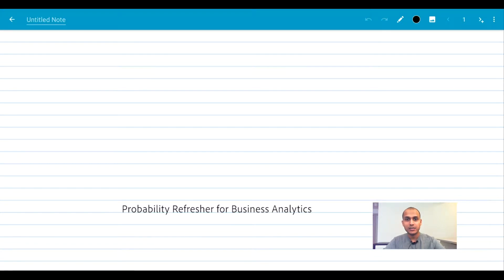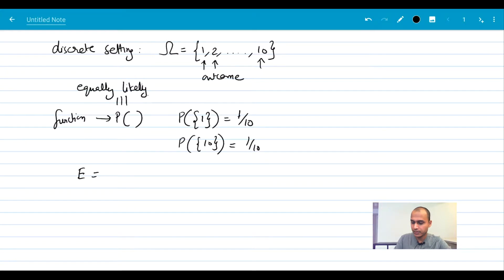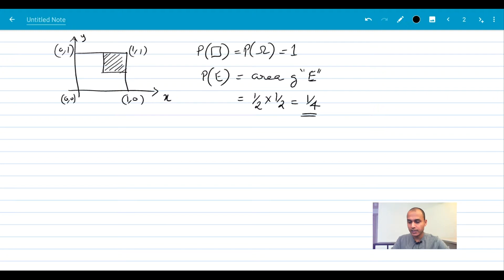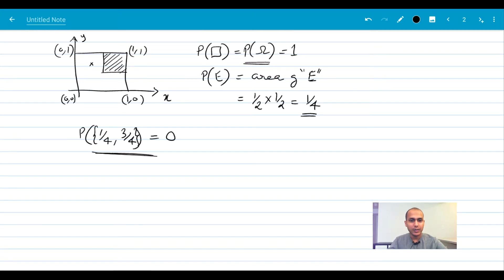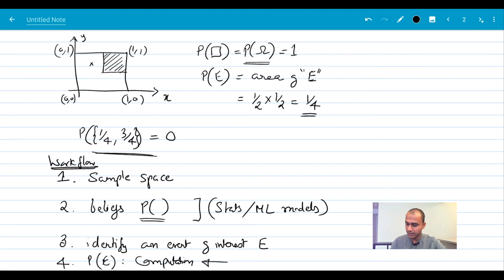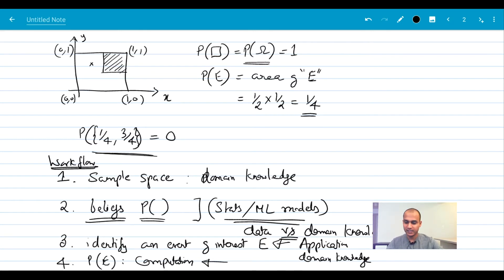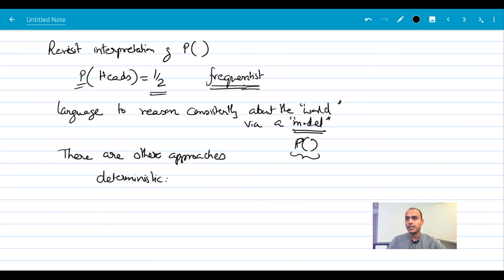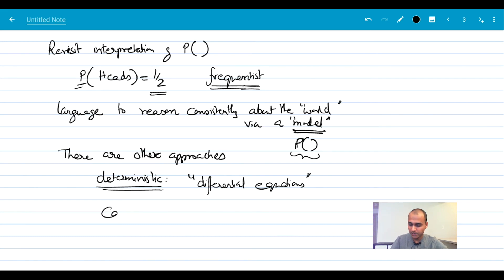Probability for Analytics 03 Examples